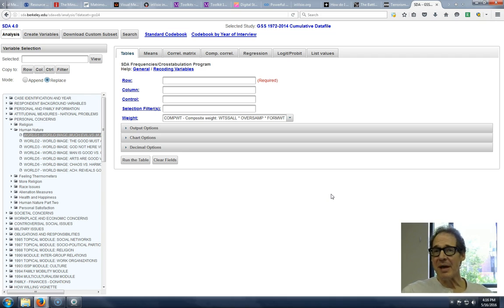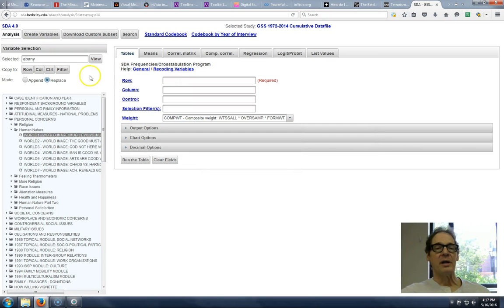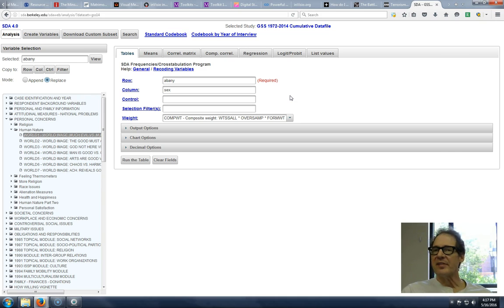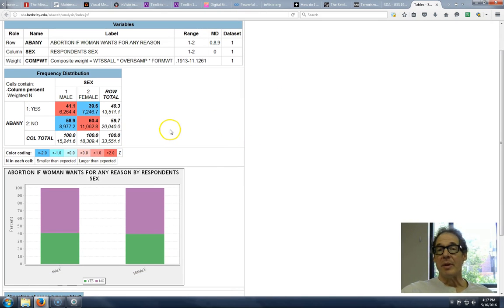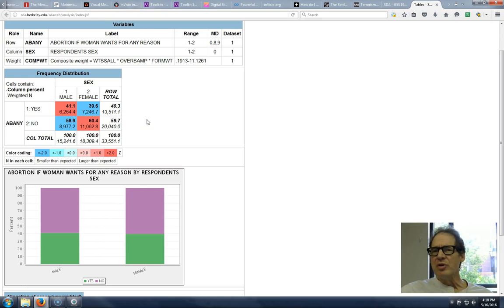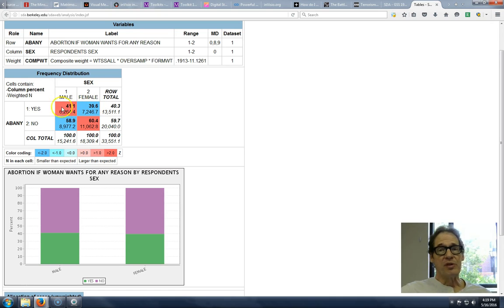How to Make and Read a Table